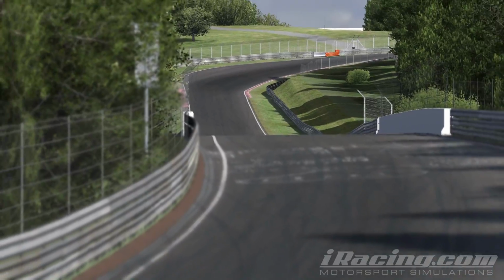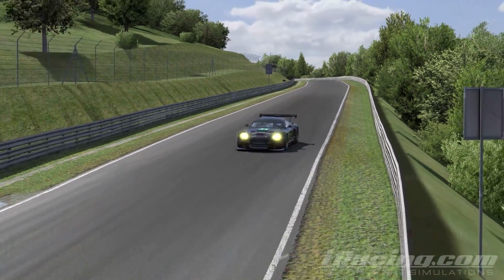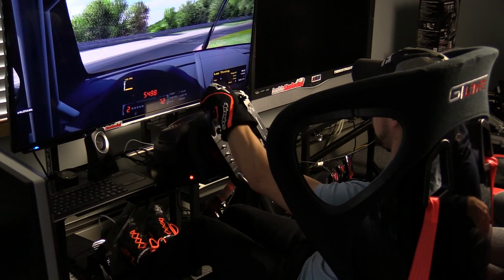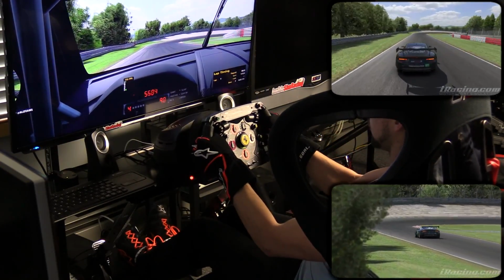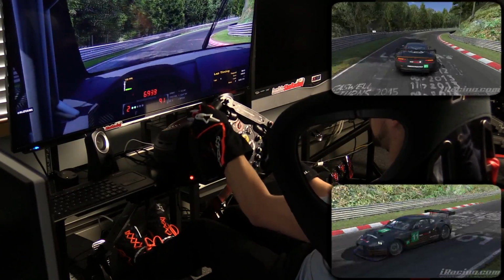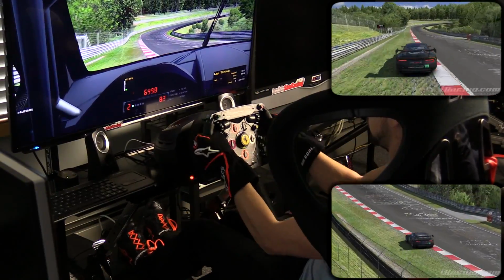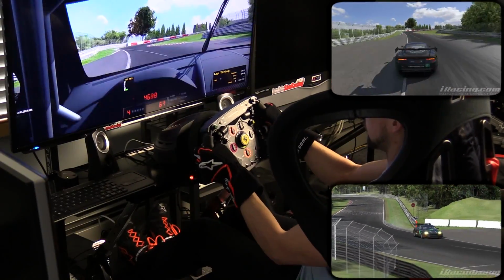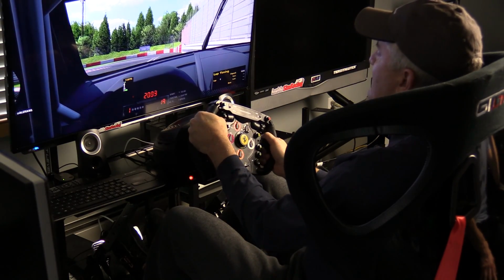iRacing Nurburgring - Nordschleife Test Drive in Aston Martin DBR9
presents our first look and test drive of the infamous Nurburgring. Also known as Nordschleife and The Green Hell, we take the Aston Martin DBR9 GTR-1 for a spin around this iconic track.

Watch and see if we can get it down in under 7:00 minutes

Darin and John talk about what they think of this monster of a track and how the Aston Martin DBR9 tackled it.

For this test drive we were in the Next Level GT Ultimate 2 chassis running the Thrustmaster T300 RS with the F1 rim.